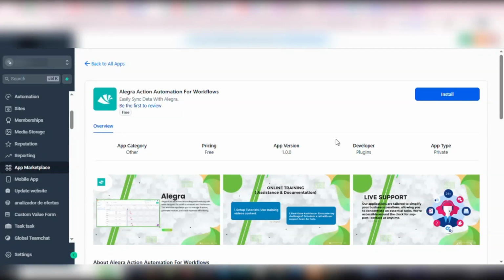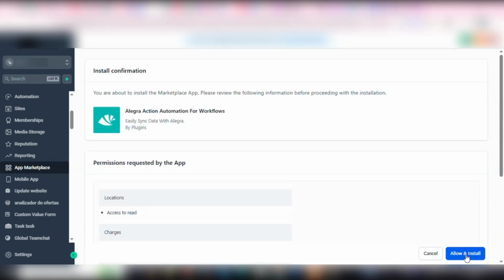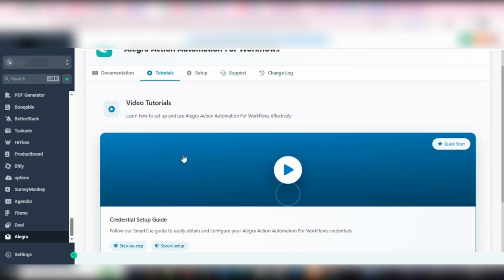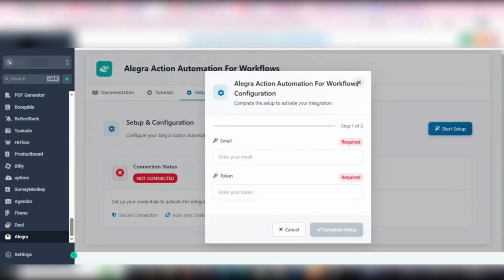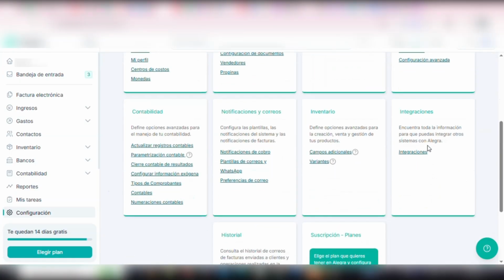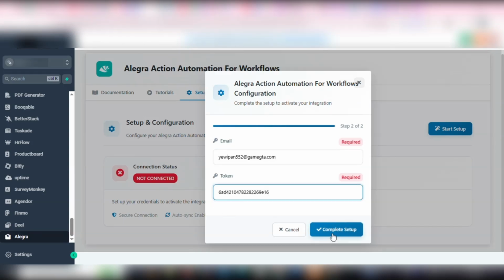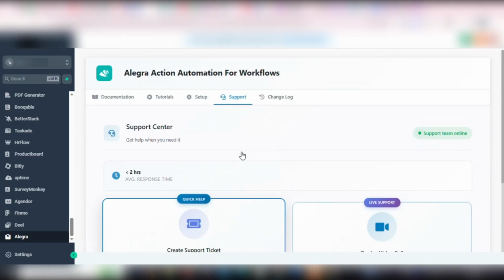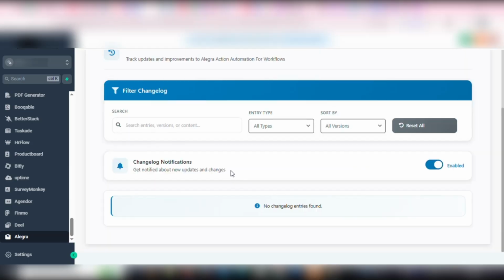Alegra Action Automation for Workflows: Complete Setup Tutorial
In this tutorial, we’ll guide you through the installation and setup of Alegra Action Automation for workflows. You’ll learn how to leverage Alegra’s accounting and invoicing features to streamline your financial processes and enhance business management. We’ll cover the user interface, configuration options, and best practices for effectively utilizing Alegra in your workflows.

How to install Alegra Action Automation from the App Marketplace 🛠️
How to navigate the Alegra interface and explore its key features 📚
How to configure invoices, manage expenses, and automate financial reports 🔑
By the end of this tutorial, you’ll have Alegra Action Automation fully installed and configured—ready to optimize your financial management processes and improve business efficiency! ✅

00:00 Introduction and Installation Overview
00:29 Accessing the Custom Page and Documentation
00:58 Setting Up the App
01:27 Connecting and Configuring the App
01:37 Support and Notifications